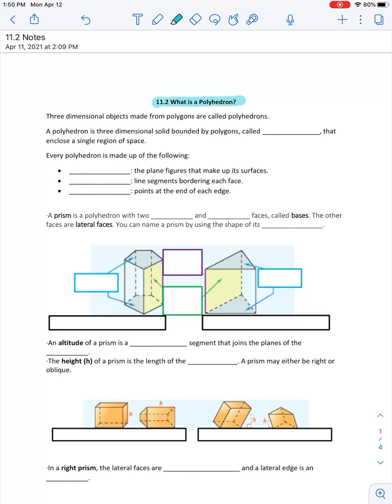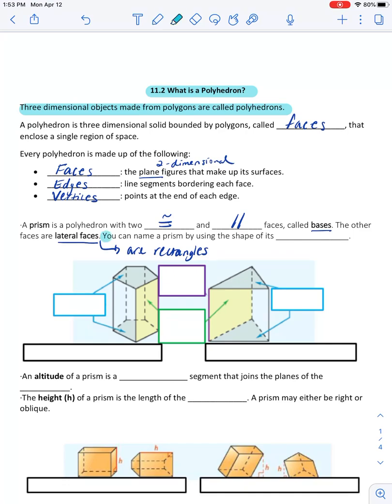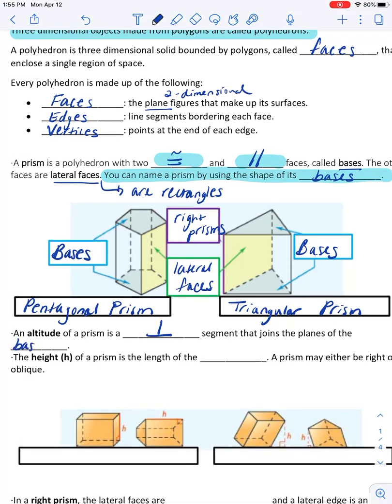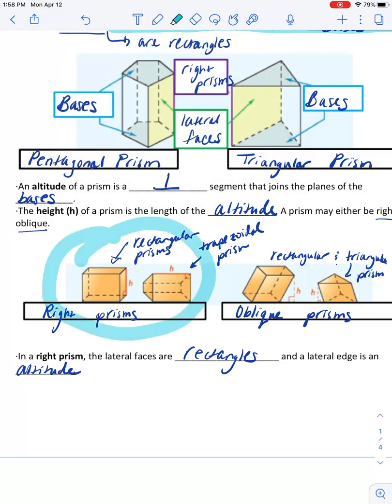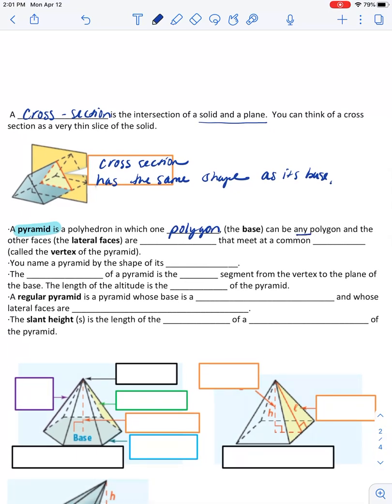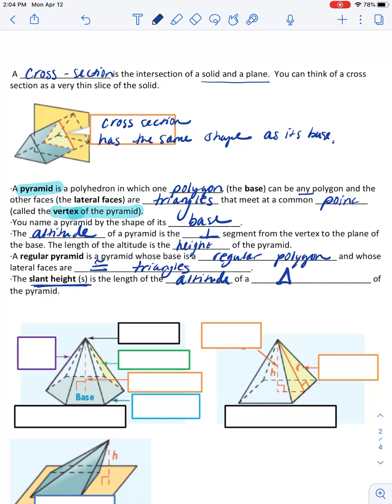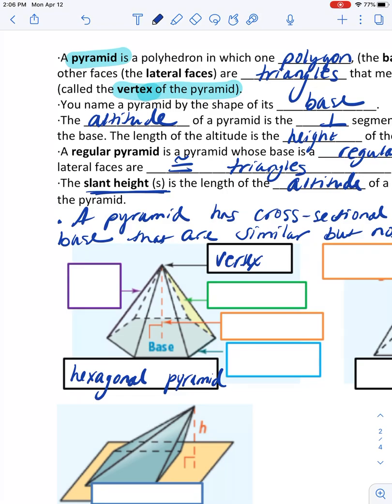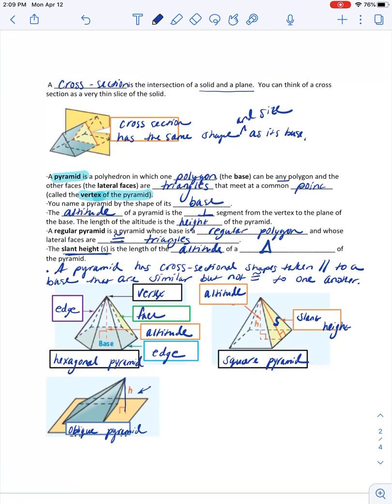Geometry 11.2 Notes